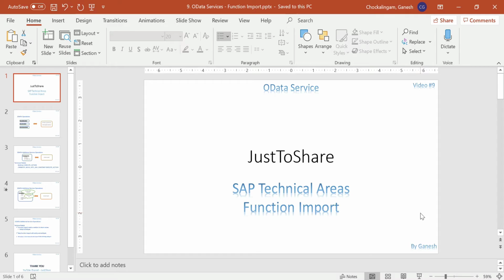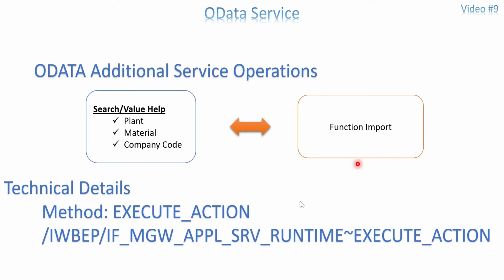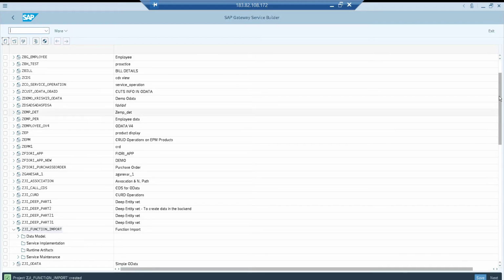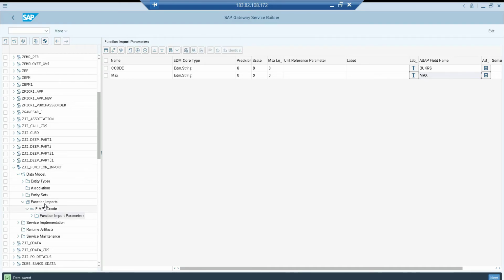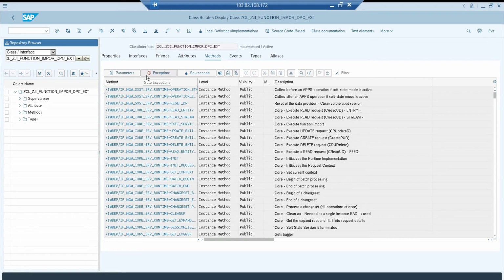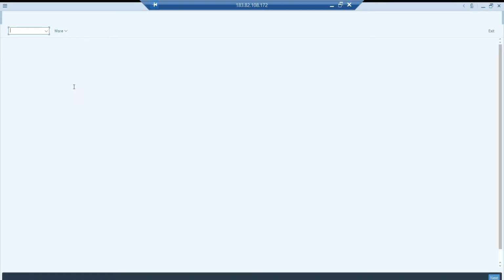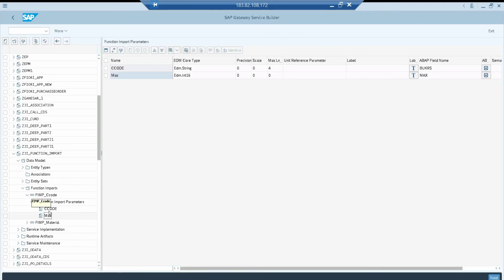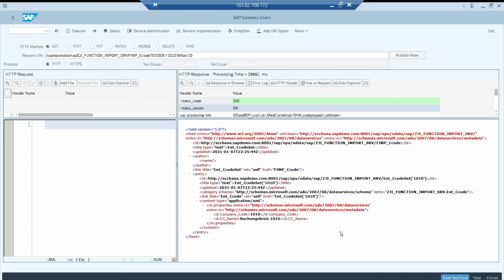Video 9 - OData Service - Function Import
Explained the usage of function import in the OData Service